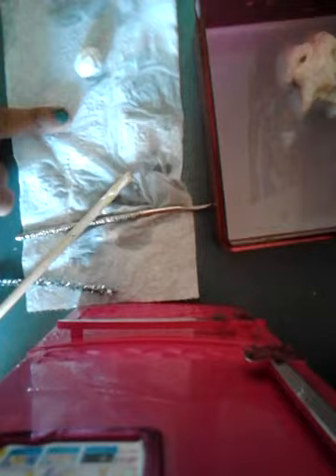How to make doll mashed potatoes